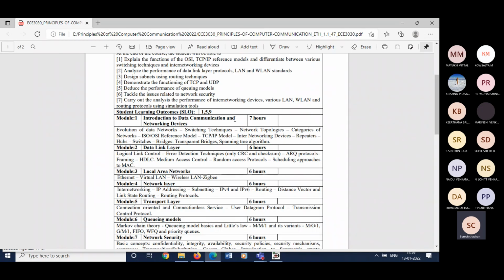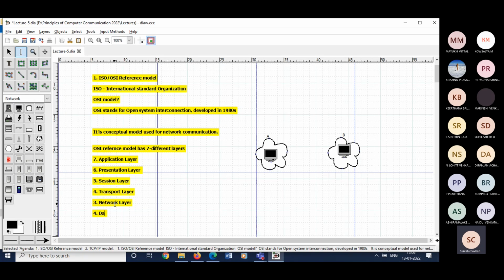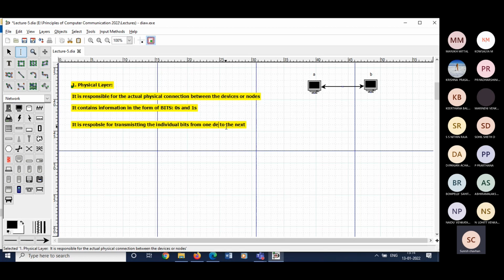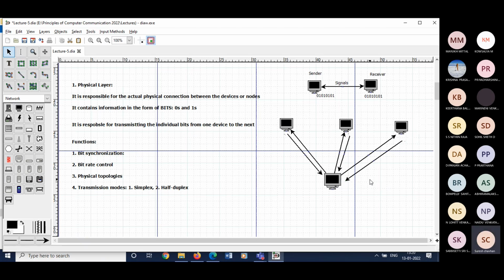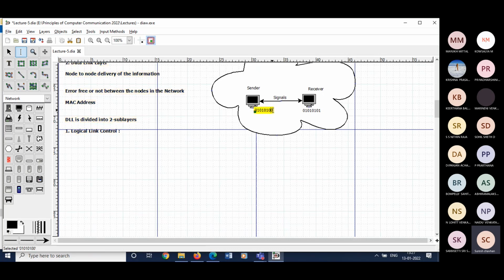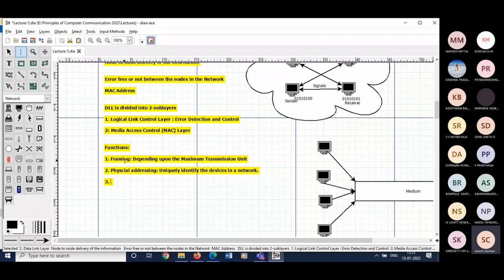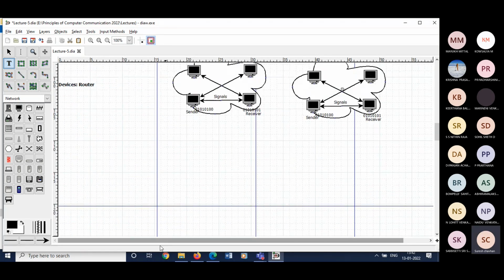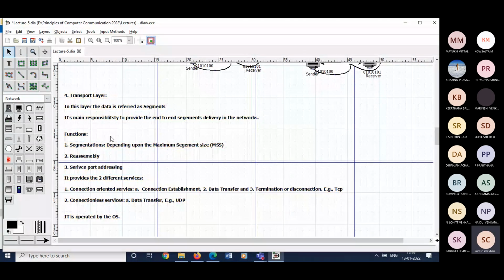Lecture 5 ISO OSI Reference Model & TCP IP Model 20220113 145918 Meeting Recording